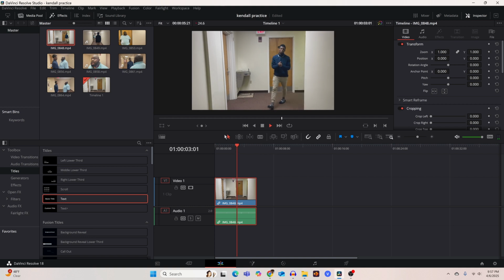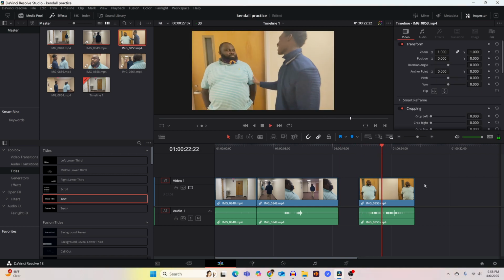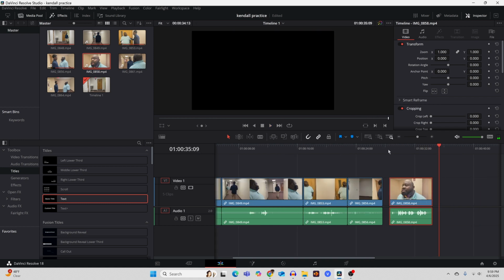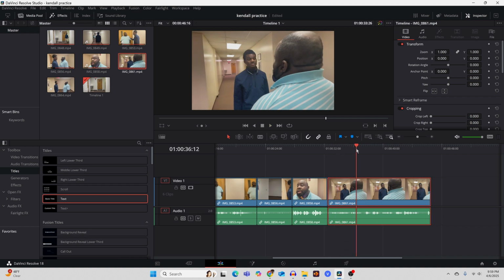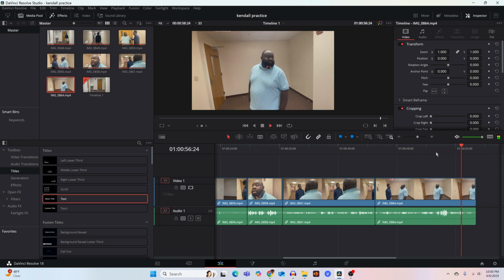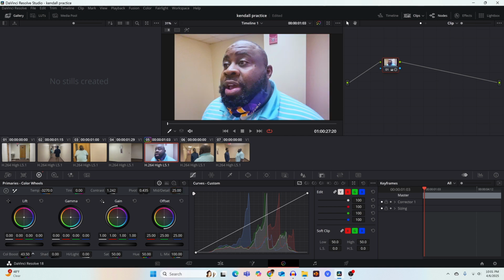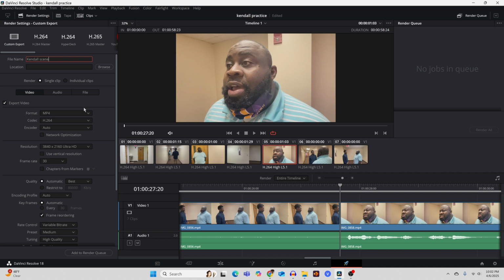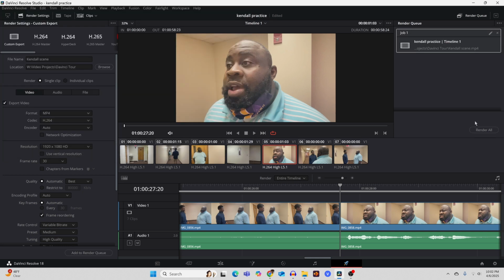DaVinci Resolve Review for EDL 780